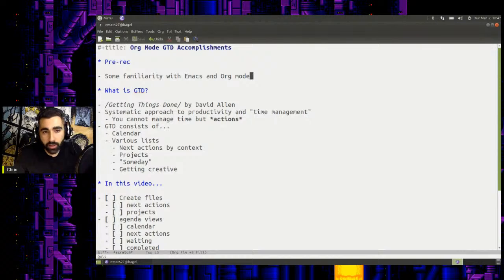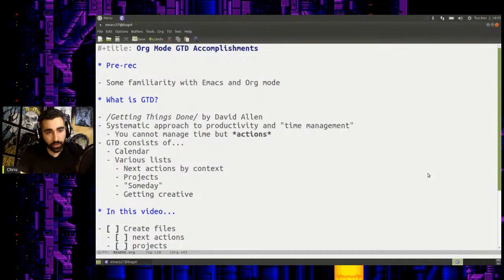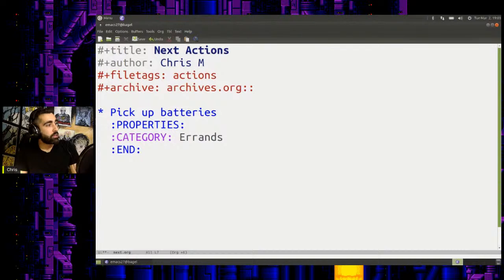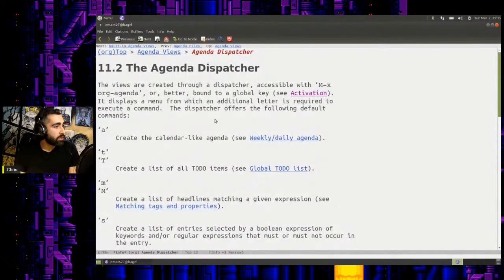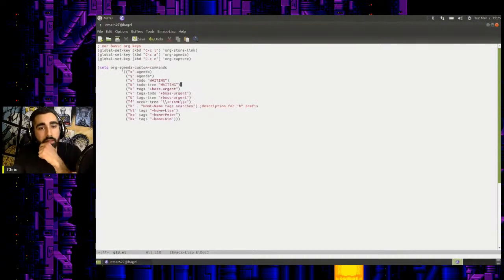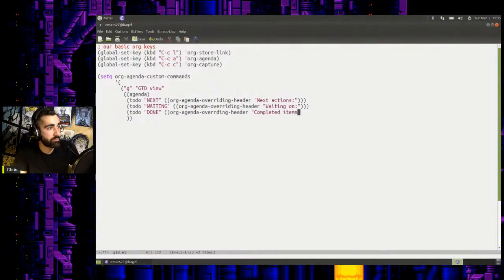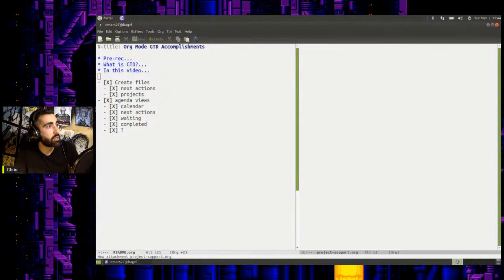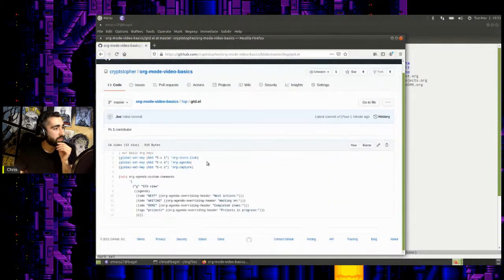Org Mode GTD Basics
Today we are going to take a look at a very minimal GTD setup for org mode.  Getting things done, making it all work, and keeping it lean with a plain text file and Emacs.  That's what it's all about.